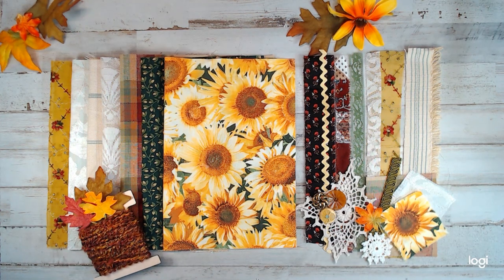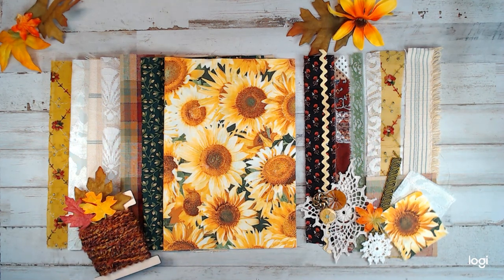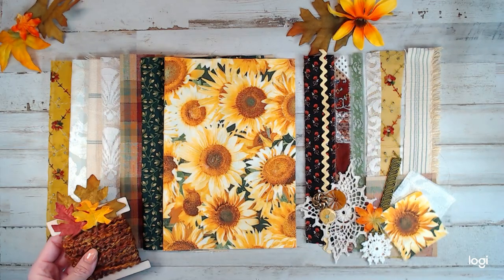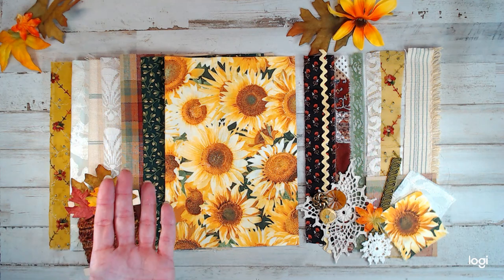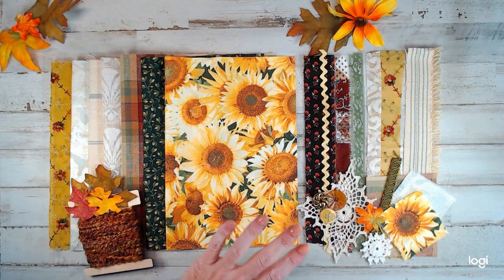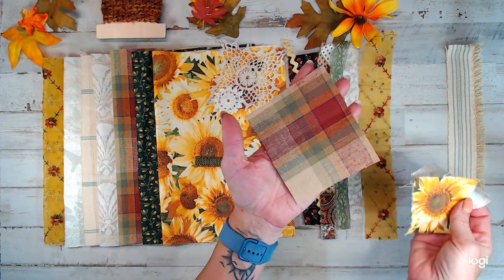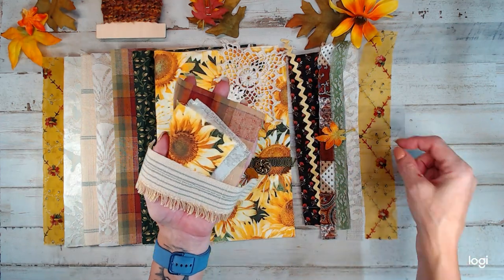Vintage Fall Fabric & Trim kits / Junk in my trunk request / Gift with Purchase!!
I hope you love this kit!!! You get it all. Vintage Fabrics , Trims, Buttons, Doilies, and much more..
Gift with every purchase is 6 yard art yarn on wooden spool card.

♥Here is the direct link to this pack.. Each pack is $24

You can Share your work/Shop or Crafty experiences.

You can see what is new in the shop before its gone!

Get a close up on products that are added to the shop. See and understand what each product is before you even get it.

Salena
AmourFabriQues